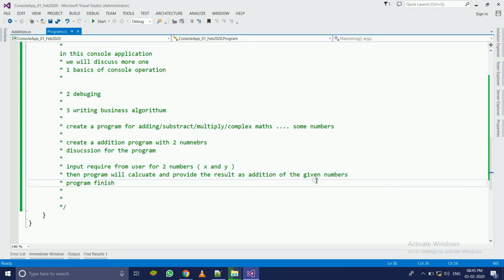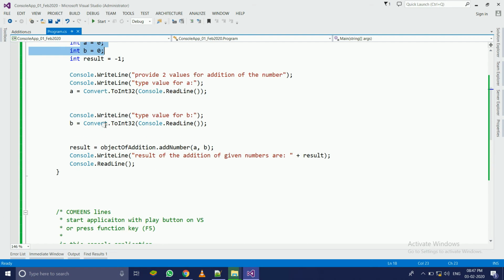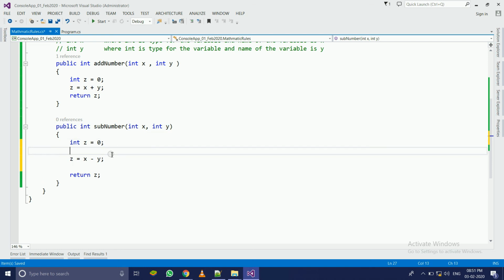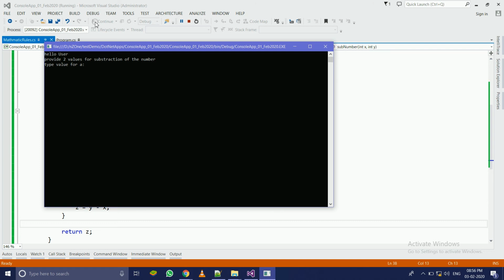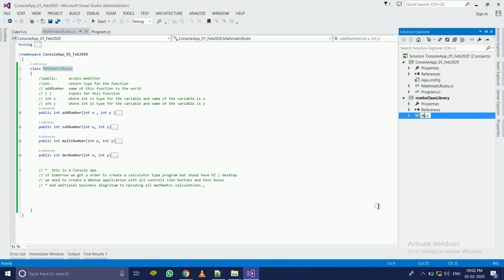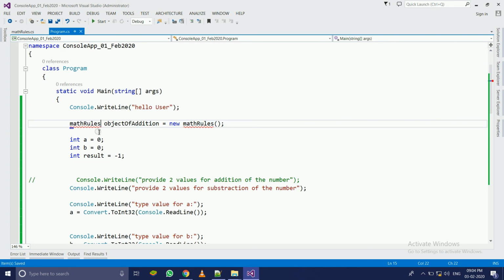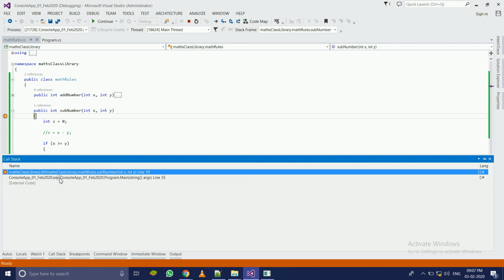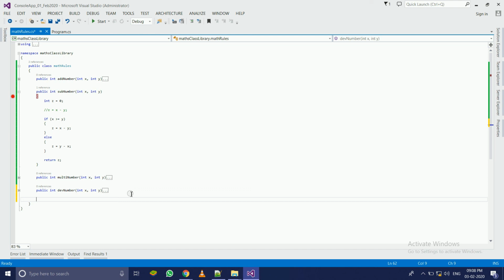ClassLibrary 03 Feb2020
how to creating a Class Library 03 Feb2020
which will help us to understand basics of c# and visual studio

here I am using VS 2013
rest more will discuss on demo.

* start application with play button on VS
         * or press function key (F5)
         in this console application
         * we will discuss more one
         * 1 basics of console operation

         * 2 debugging
         * 3 writing business algorithm
* create a program for adding/subtract/multiply/complex maths some numbers
         * create a addition program with 2 Numbers
         * discussion for the program
         * input require from user for 2 numbers ( x and y )
         * then program will calculate and provide the result as addition of the given numbers
         * program finish

comment your thought and what more you are looking for ,so I will include on next videos

please ignore spelling mistake and other strange things... as this is just a beginning

bi